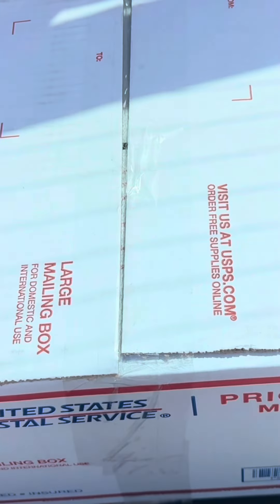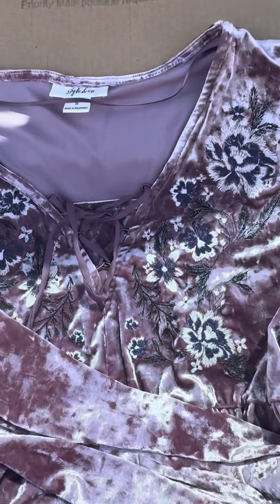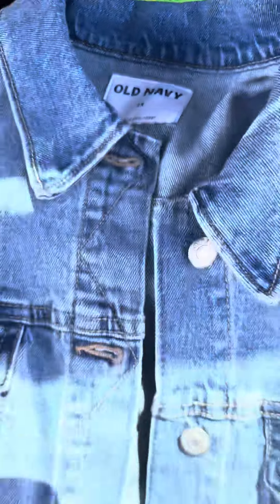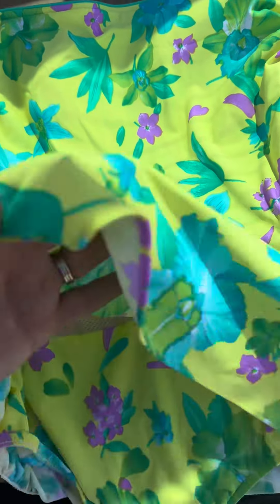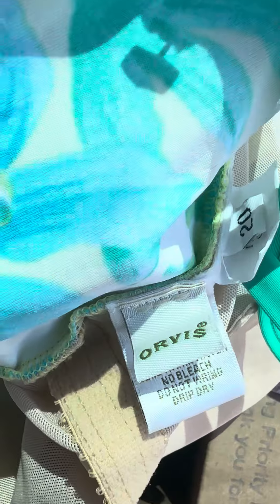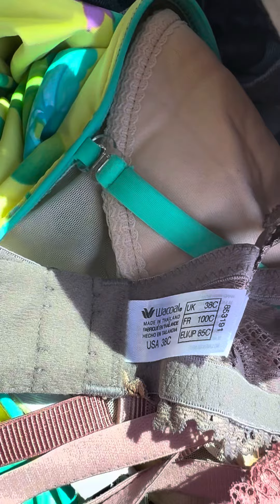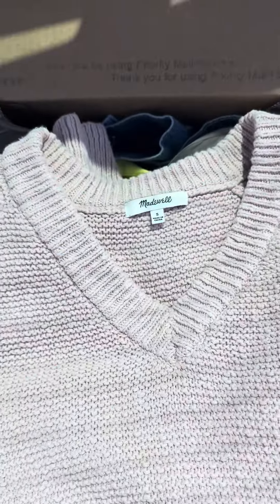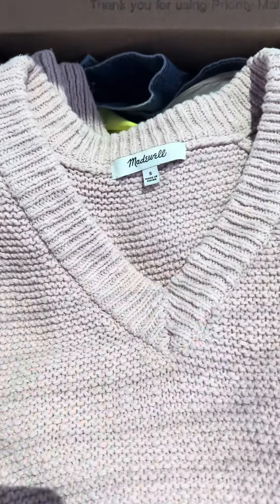Quick Little Whatnot Haul To Resell On Poshmark, EBay and Mercari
Check out the Whatnot app! Sign up with my link and get $15 off your first purchase.